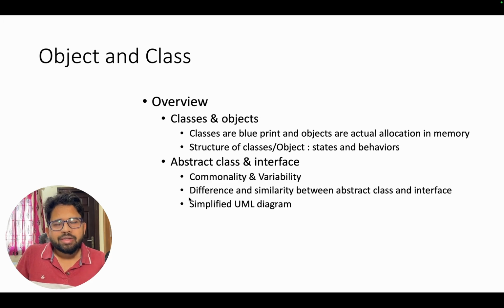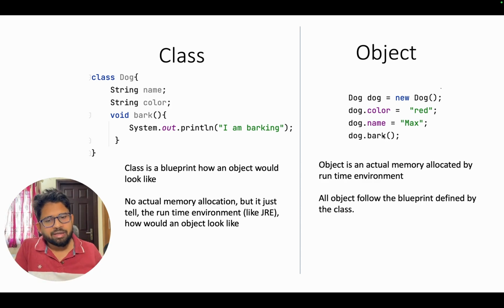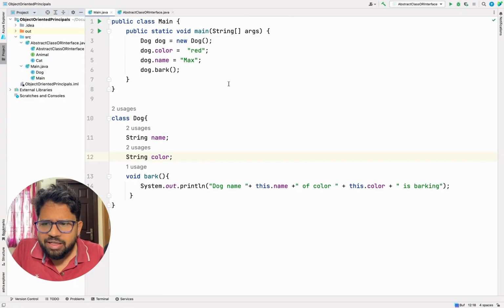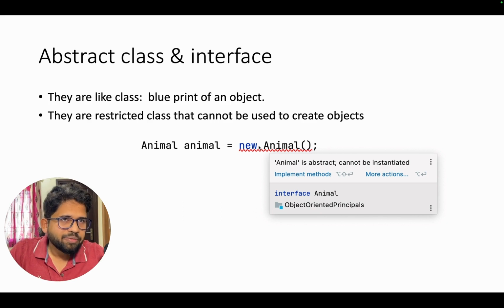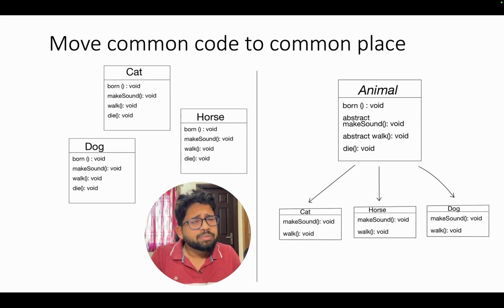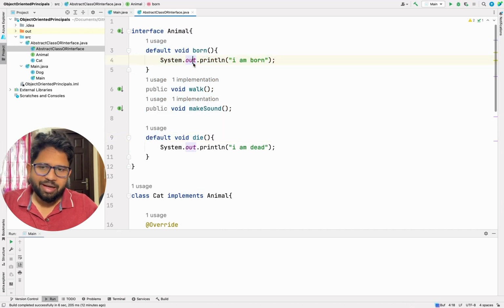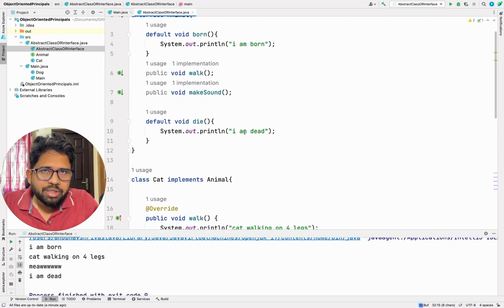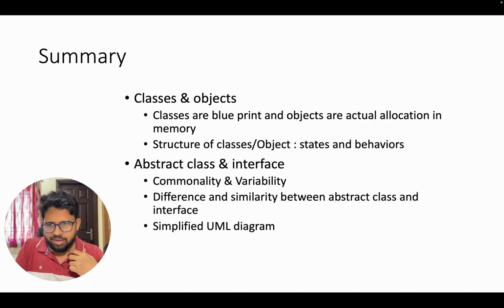Fundamentals of Objects and Classes | Low Level Design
This video is part of low level design fundamental series.  In this video I have covered following topics which will be the base for understanding further object oriented concepts
1. objects vs classes
2. Structure of objects and classes
3. commonality and variability
4. Simplified UML.

at 4:30, Check out this link if you are curious to know more about how method is shared resource

Chapters:
00:00 Introduction
01:15 Class and object
02:42 Structure of Object and class
06:11 Abstract class and interface
07:39 Commonality & Variability
11:22 Abstract class vs interface
17:23 Summary